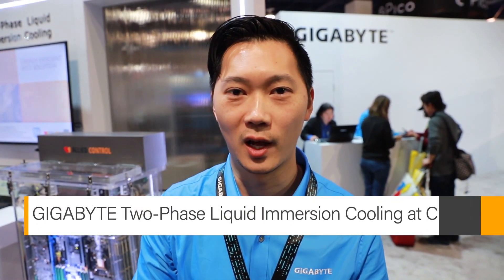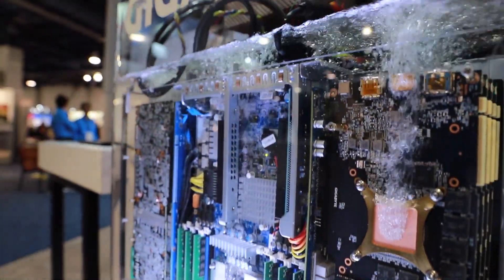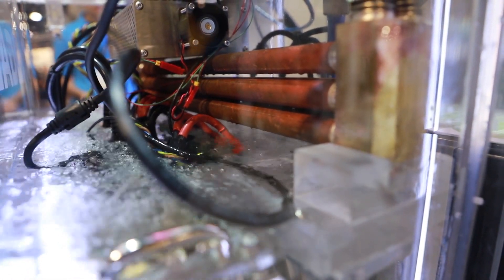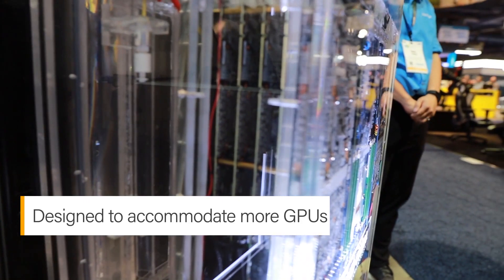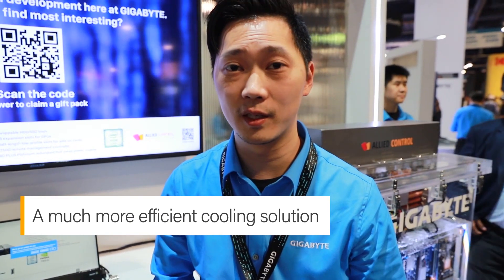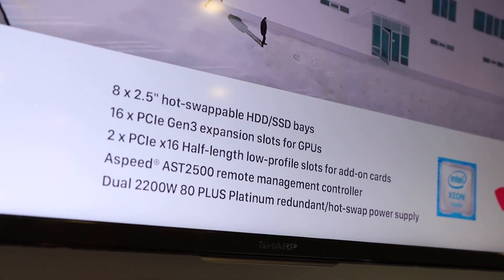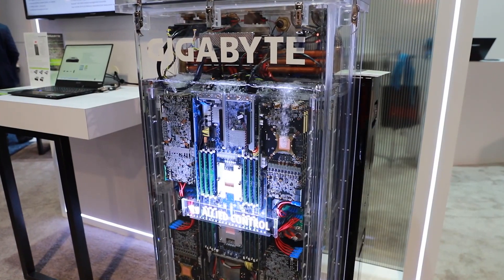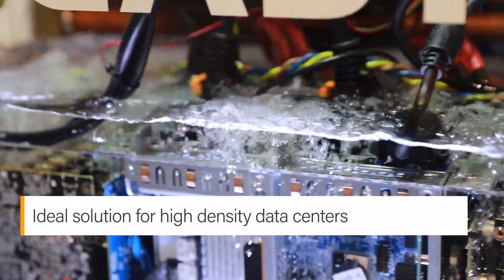An improved PUE solution with Two-Phase Liquid Immersion Cooling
Showcased at CES 2019 is the 2nd generation of Two-Phase Liquid Immersion Cooling that doubles the power performance and reduces the physical size of the system by half.